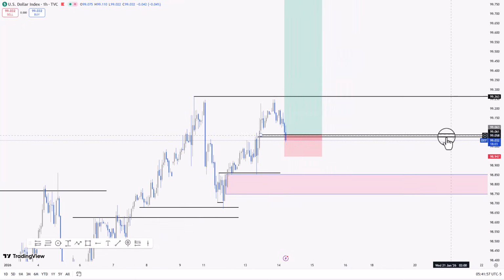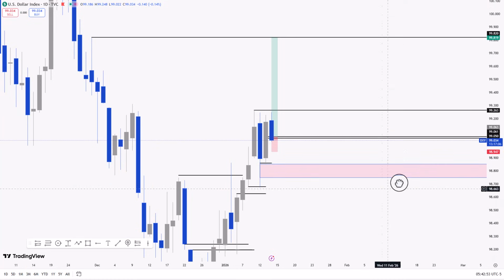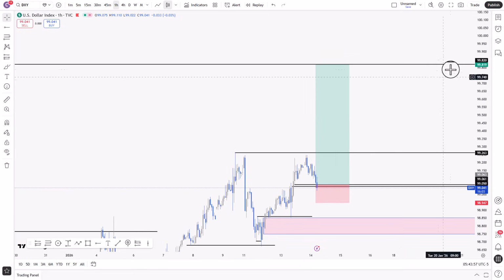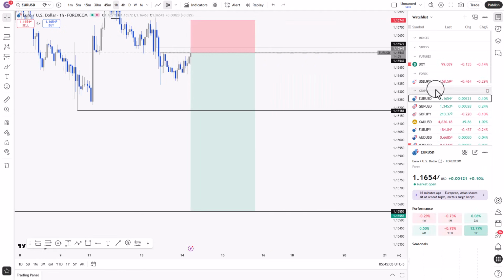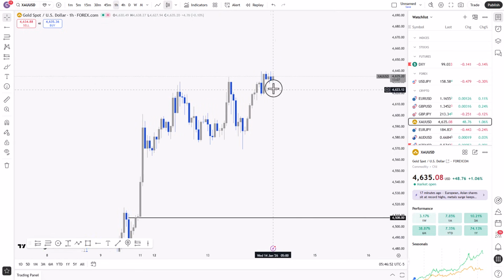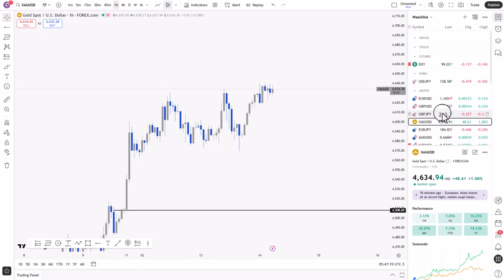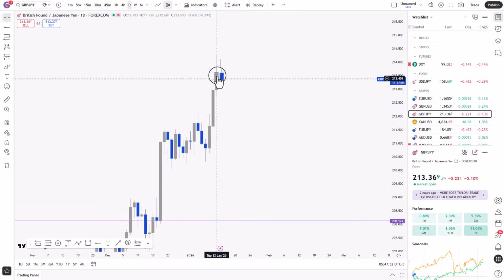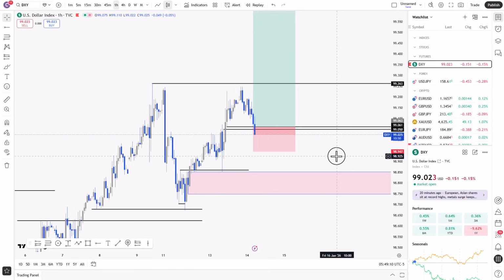Trade Forecast | Top Down Analysis for USD, EURUSD, XAUUSD and GBPJPY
🙋‍♂️ ABOUT ME
Hi there! I'm Bala Francis, founder of Charis Trading Floor and author of Institutional Trading. Whether you're a complete beginner or looking to level up, you're in the right place.
📲 WhatsApp (No calls, chat only)
Any third-party links or mentions are not sponsored, unless clearly stated. All reviews and opinions shared are my own. Always do your own research before engaging in any trading or investment activity.